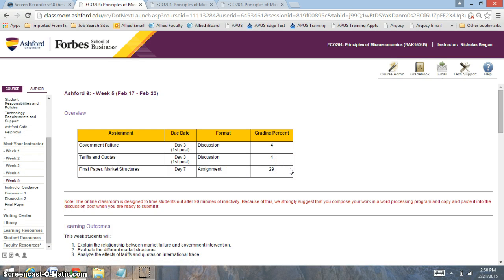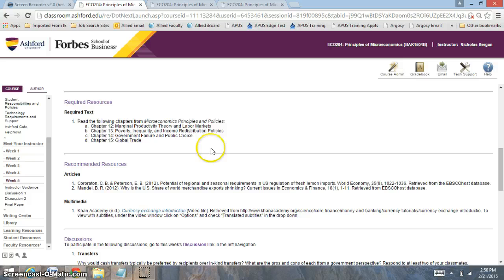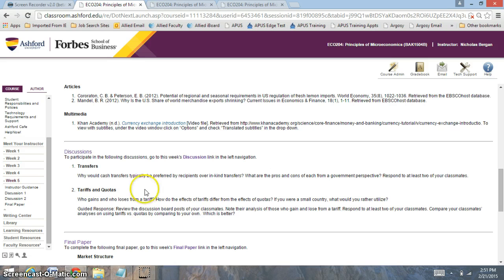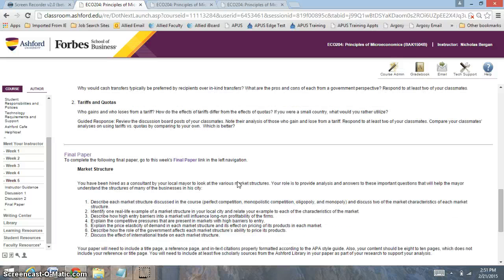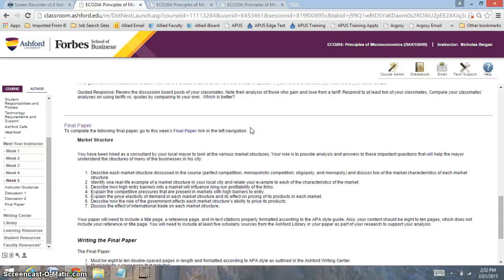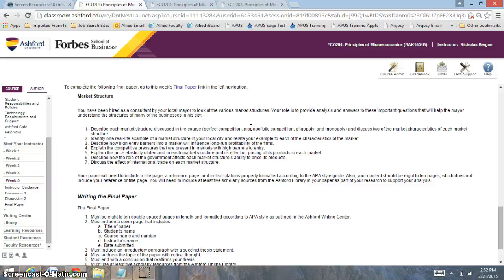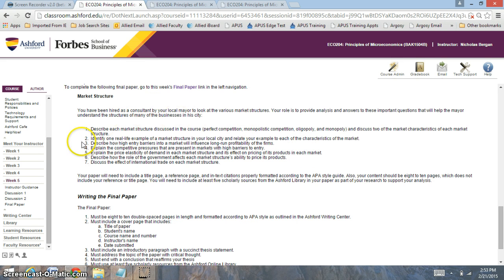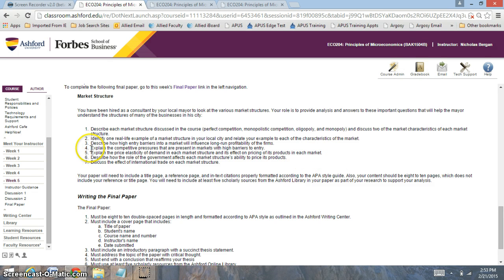ECO 204 Micro Week 5